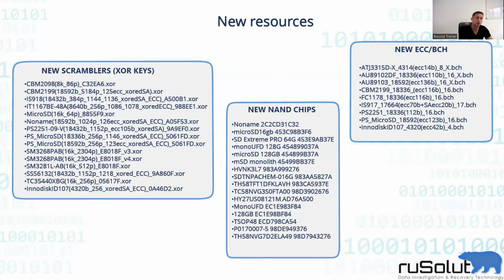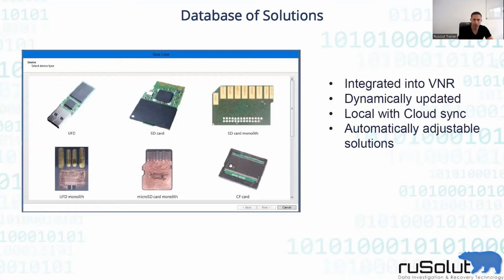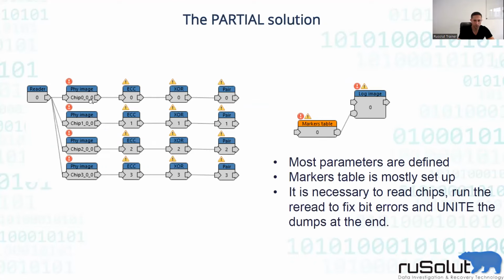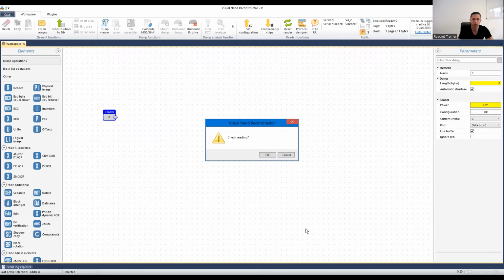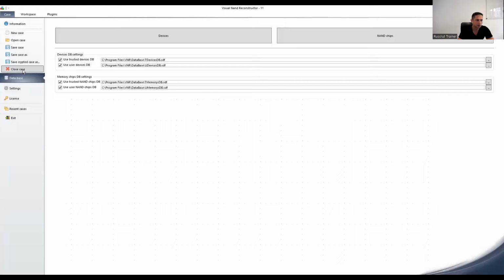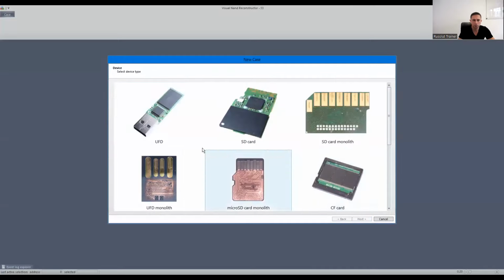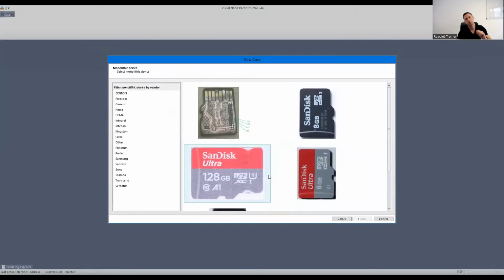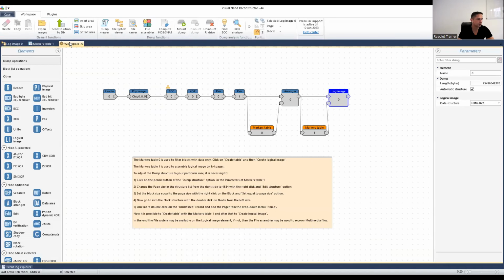VISUAL NAND RECONSTRUCTOR 7.0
With this update we change the concept of Visual NAND Reconstructor!
It’s becoming a truly automatic tool, but keeps all powerful semi-automatic and manual functionality it had.
We introduce the all-new Integrated Online Database of solutions and controller algorithms!
All you need to do now is to select the device type, controller model and the number of chips.
The VNR will check the online database for a ready-made solution and apply it if available.
Since this version VNR becomes not only the best chip-off data recovery tool on the market, but also a platform with ready solutions!